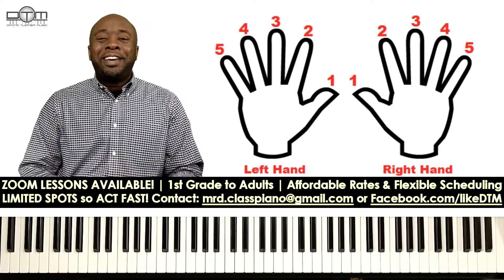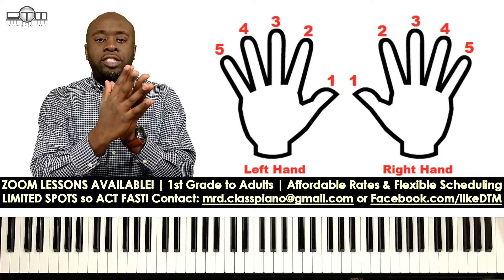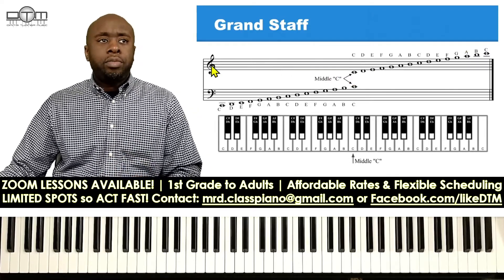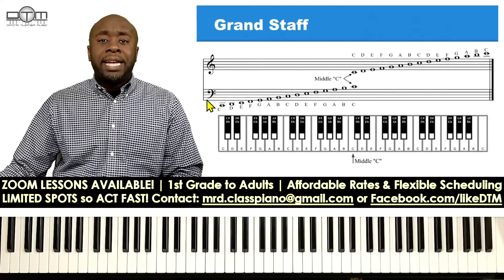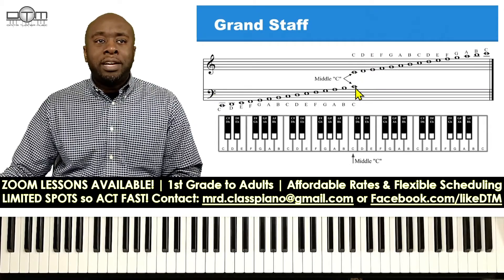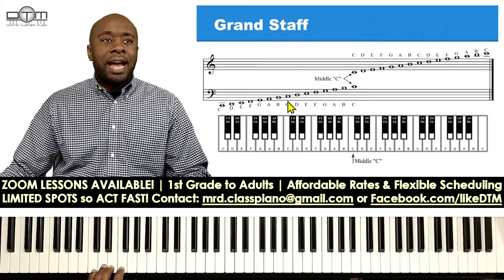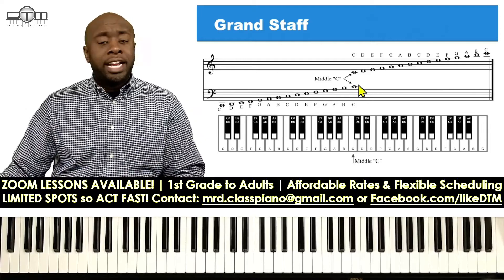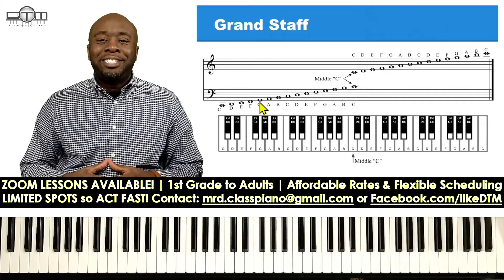Quick Piano Lessons with Dimitri | Finger Numbers & The Grand Staff | Beginner Level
To inquire about LIVE Zoom weekly piano lessons with me for all levels, I can be reached at -- -- My lessons are EXTREMELY affordable and my schedule is flexible.

I've been providing piano instruction from 1st graders to adults for over 15 years.